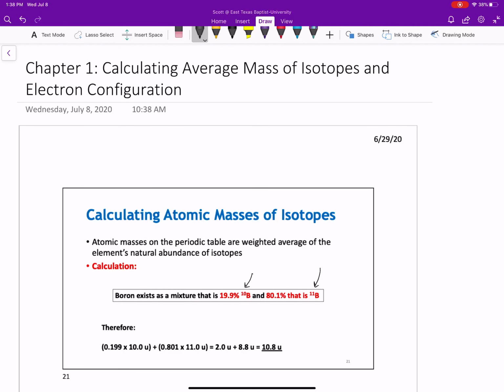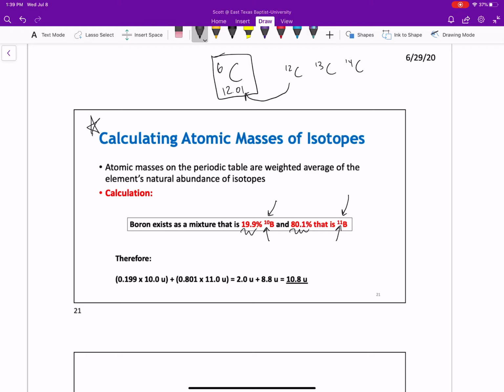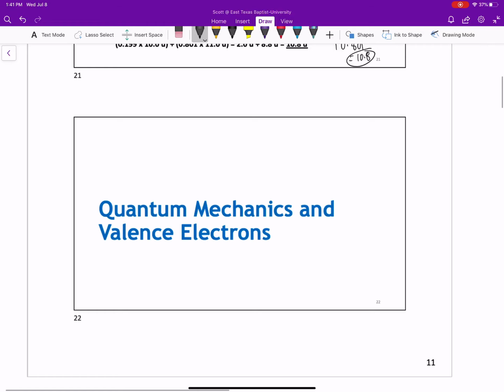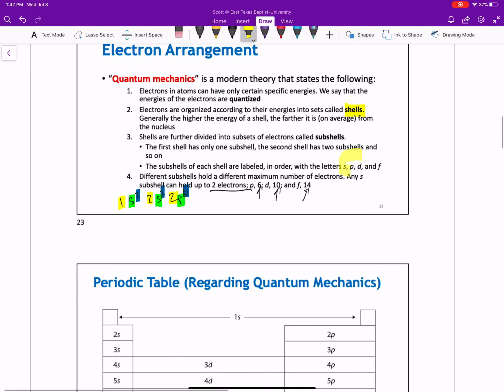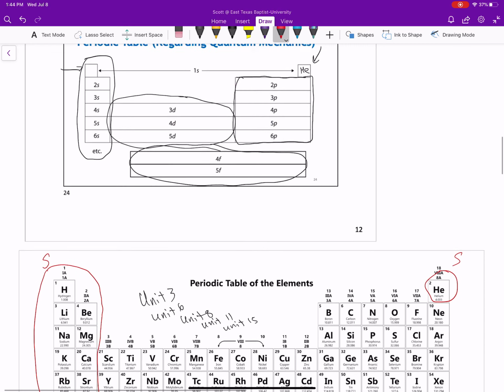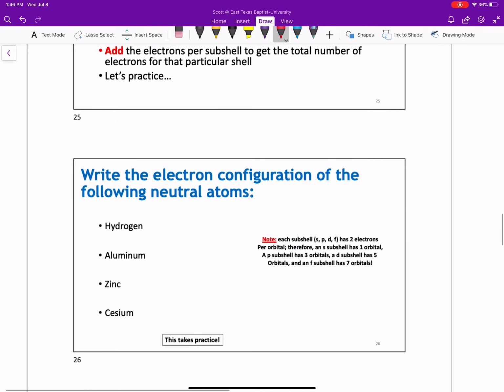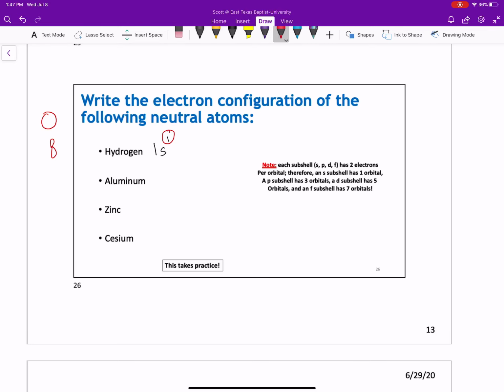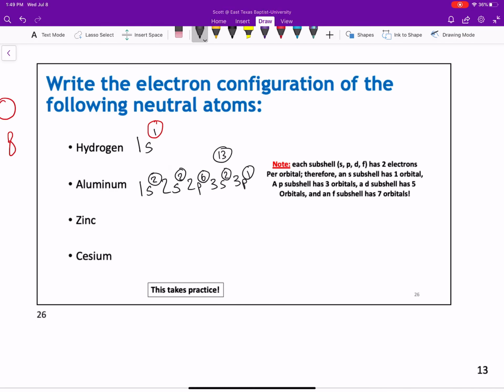Ch 1 Atomic Masses of Isotopes